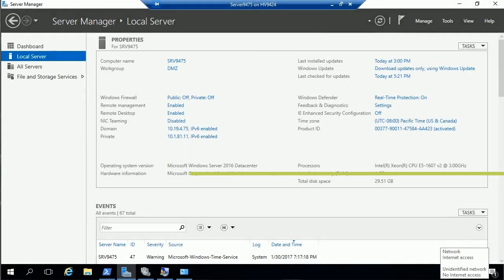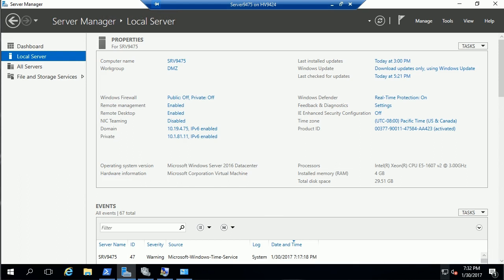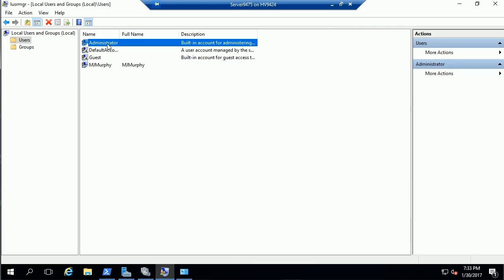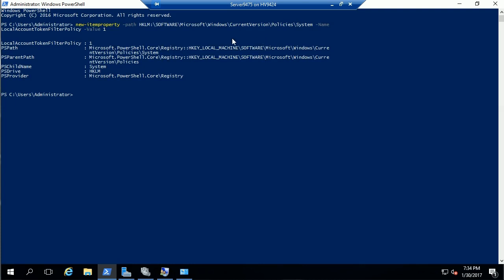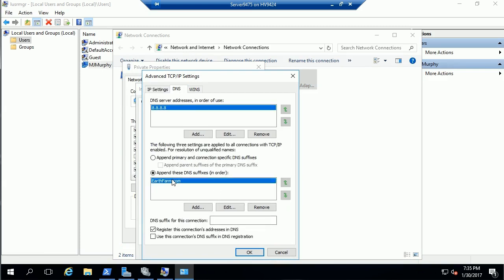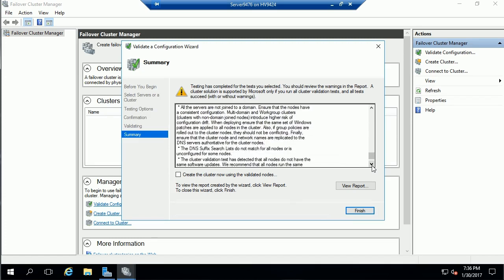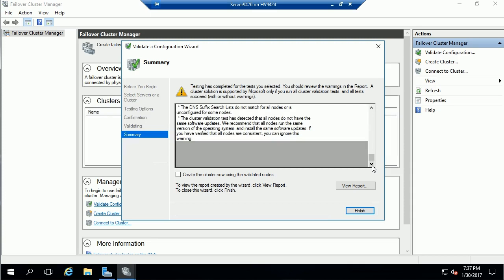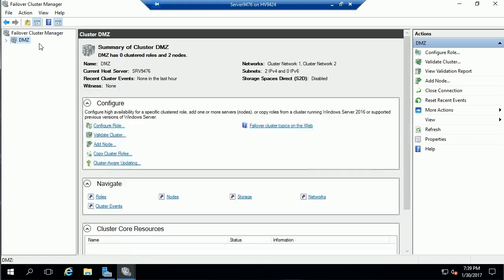Windows Server 2016 - Install, Store, and Compute: Deploying a Workgroup Cluster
This video is a sample from Skillsoft's video course catalog. After watching this video, you will be able to deploy a workgroup cluster.